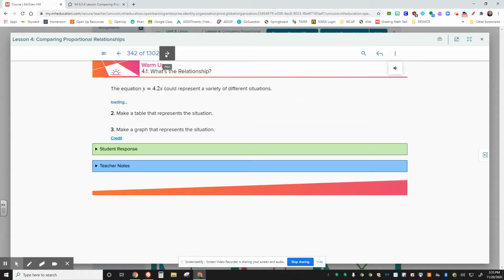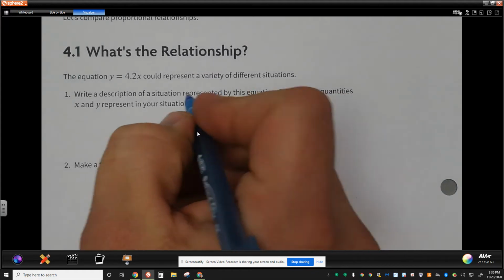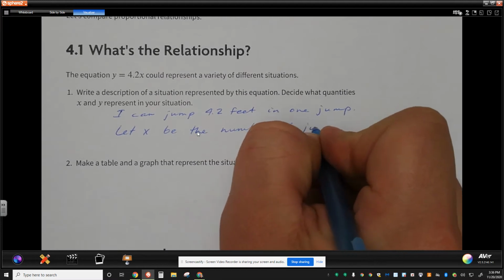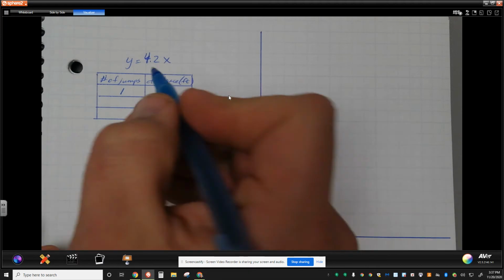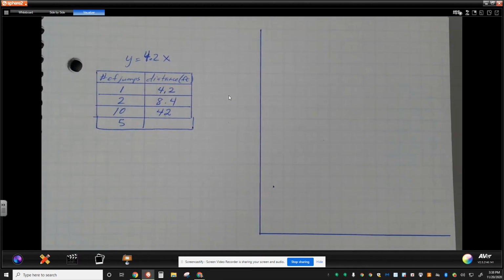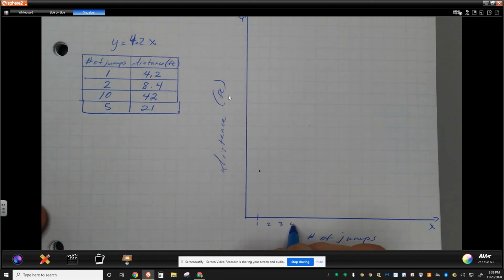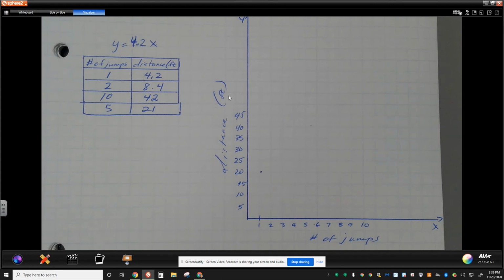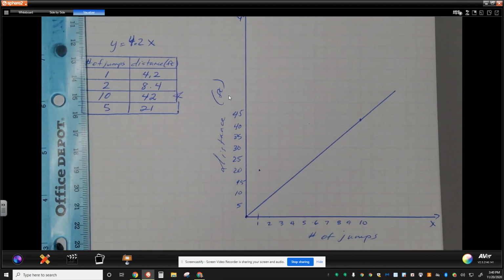Unit 3, Lesson 4 - 4.1 What's the Relationship (Part 1)